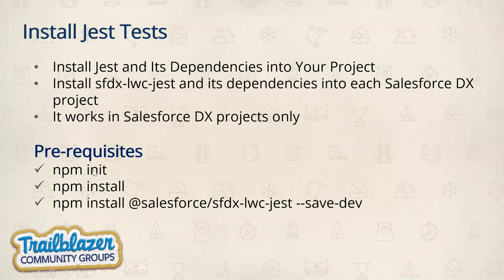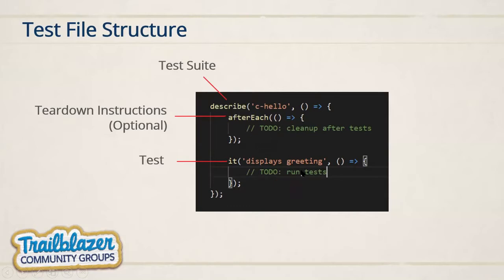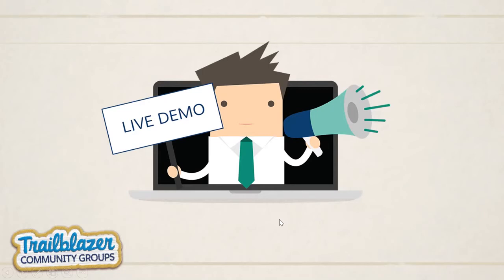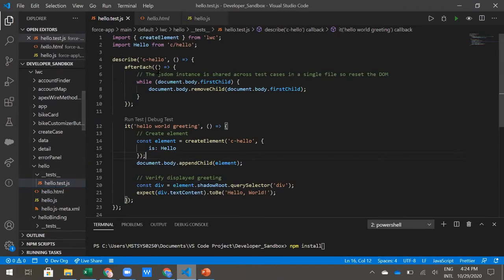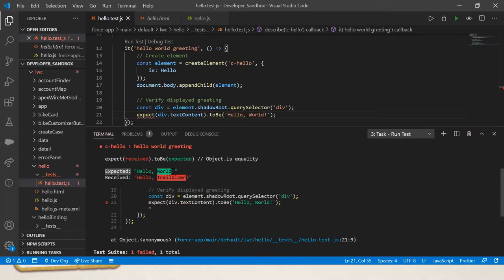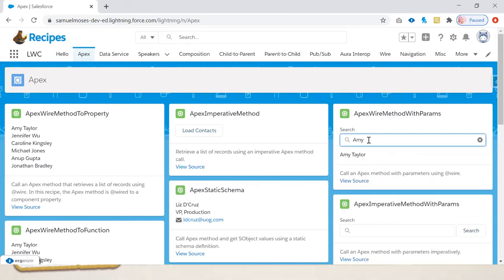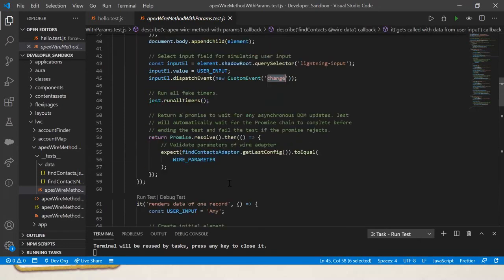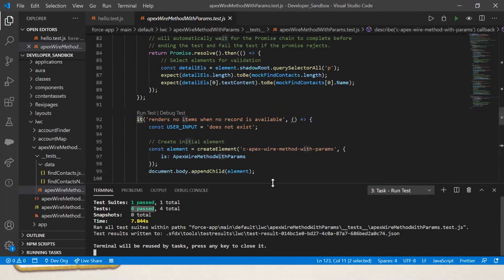LWC with Jest | Build Bug Free LWC Component | Crash Course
LWC with Jest  | Build Bug-Free LWC Component | Jest Crash Course

Test your Lightning Web Component using javascript jest framework. Setup and kickstart the LWC unit testing with jest.